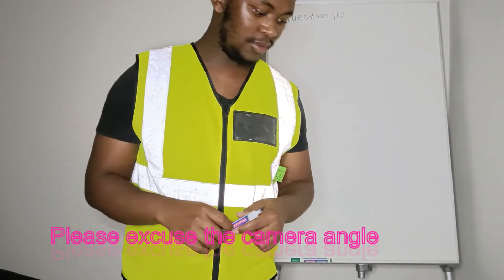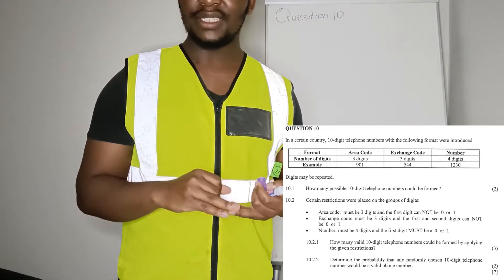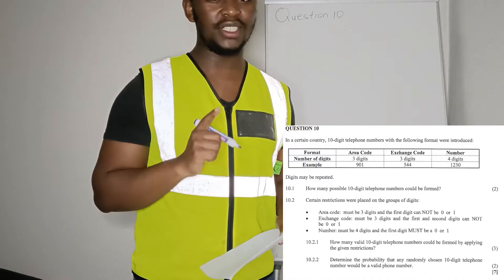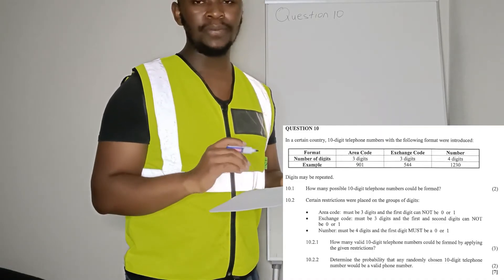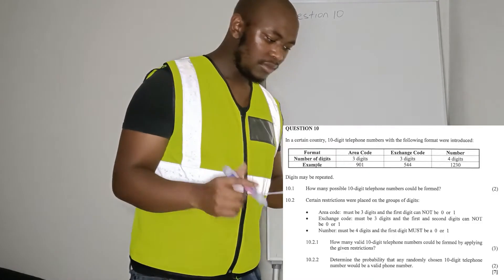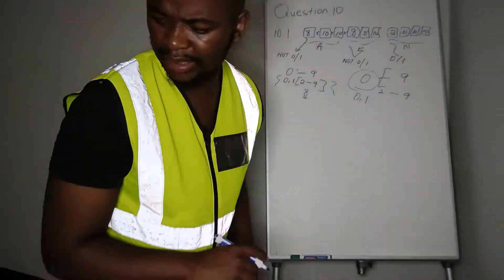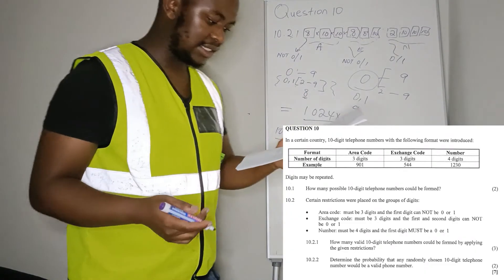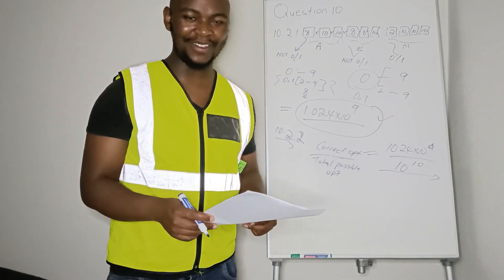A | NOVEMBER 2020 GRADE 12 MATHEMATICS P1 - Probability and Permutations : Question 10 | PAPER 1